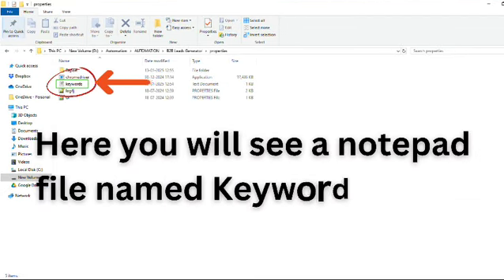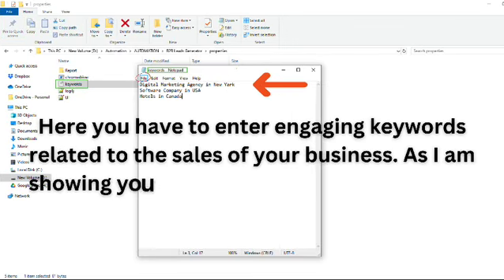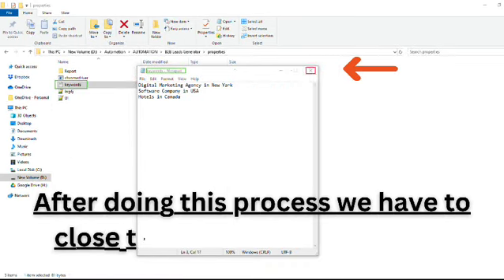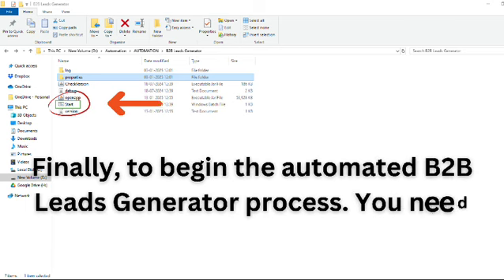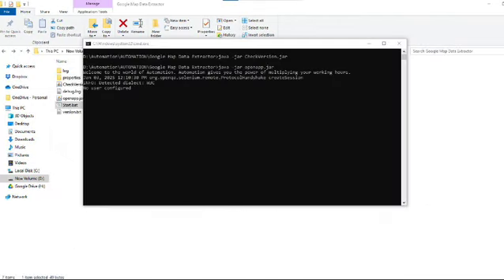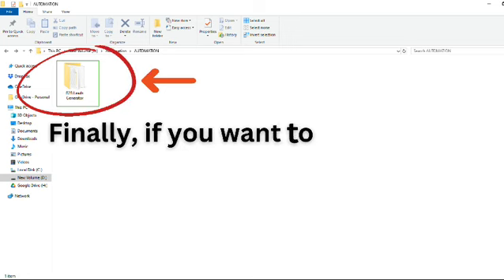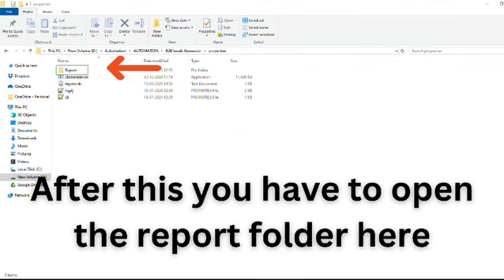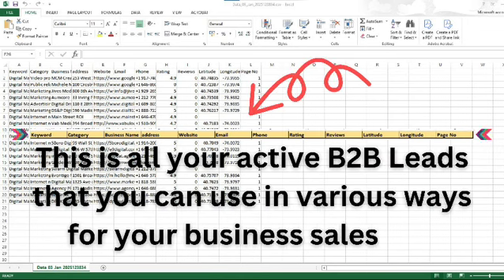B2B Leads Generator | How to Use B2B Lead Generator to Boost Your Business | TryAutomation.com Guide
TRY AUTOMATION | B2B LEADS GENERATOR

Discover how to transform your business sales with the B2B Leads Generator from TryAutomation.com! This step-by-step guide shows you how to set up and use the software to generate high-quality leads in minutes.

✨ What You'll Learn:

How to enter targeted keywords for your business.
Setting up and starting the automated lead generation process.
Accessing and using your custom Excel CSV lead reports.

📊 Generate leads across platforms like LinkedIn, Facebook, Instagram, WhatsApp and Google Map!

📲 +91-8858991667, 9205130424